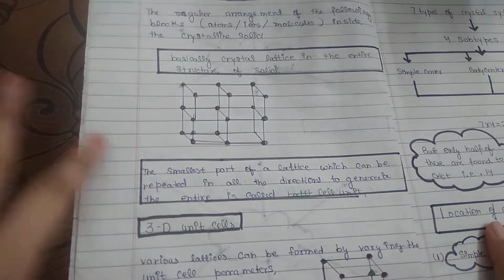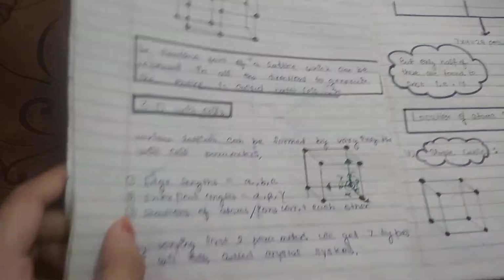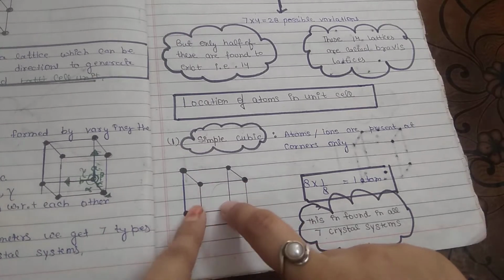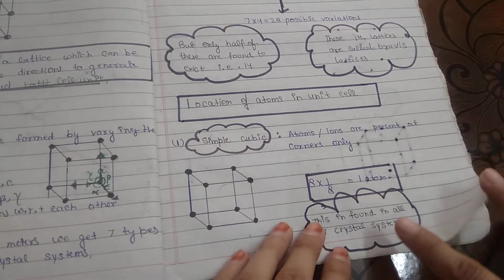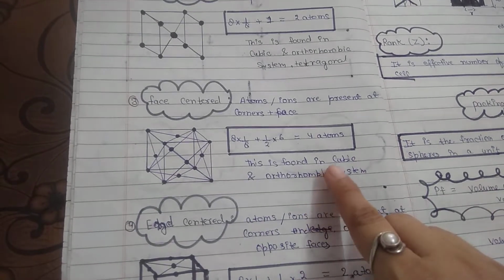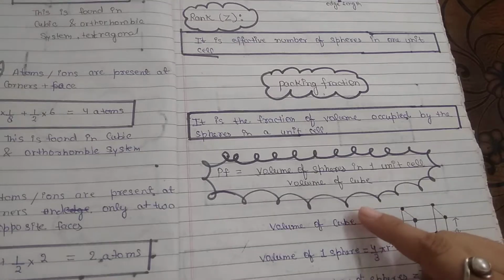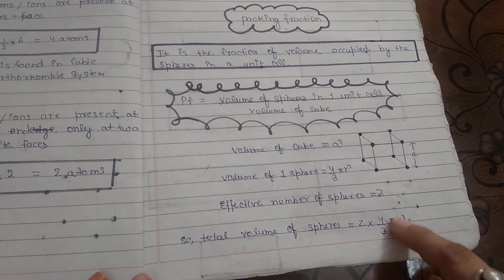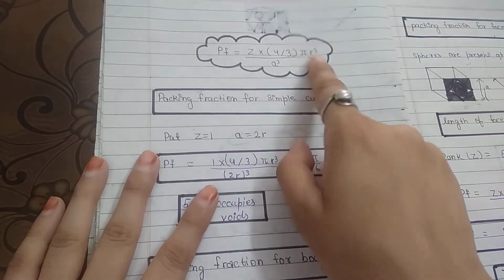solid state lacture #2